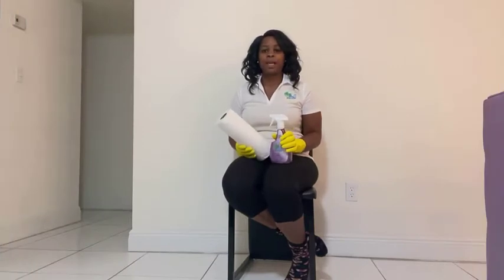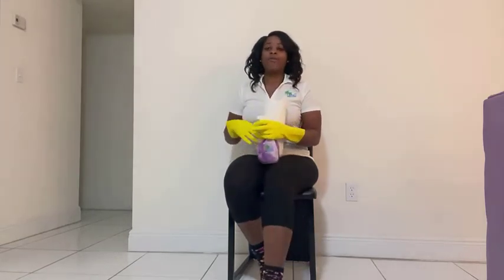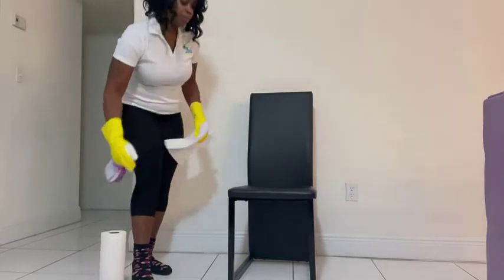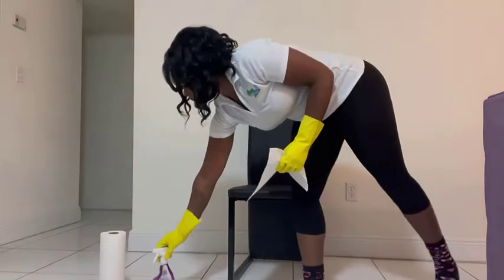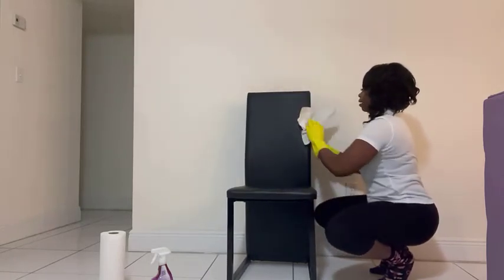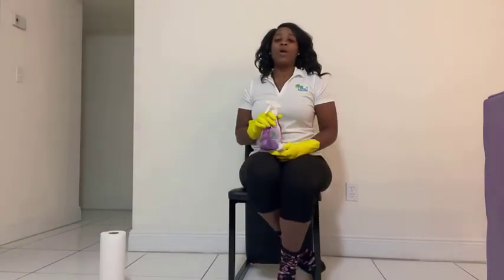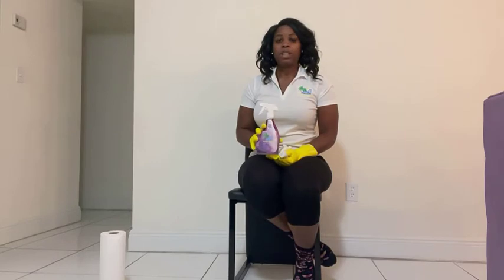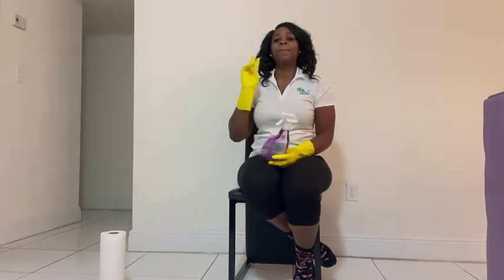Florida Best Maid Multi Purpose Cleaner Use To Clean & Disinfect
MAILING ADDRESS:
FLORIDA BEST MAID
1801 POLK ST